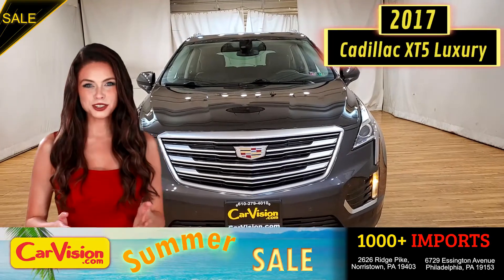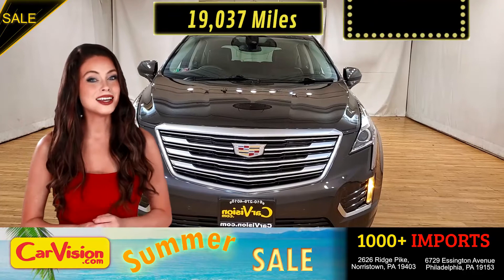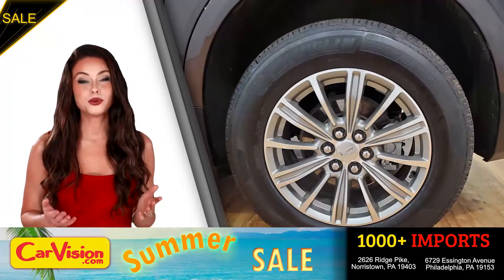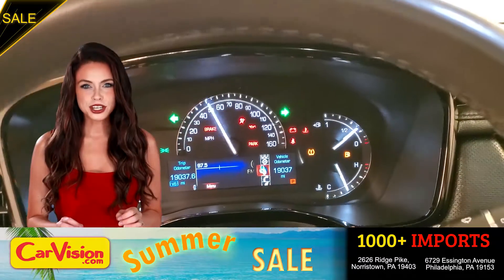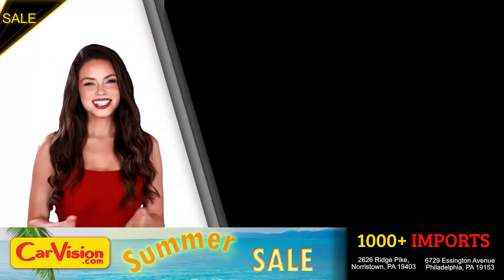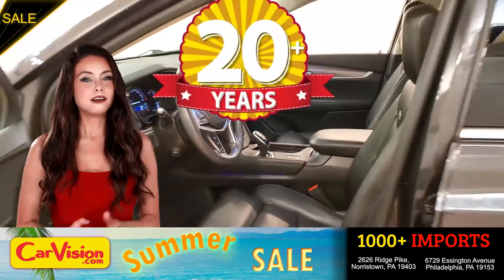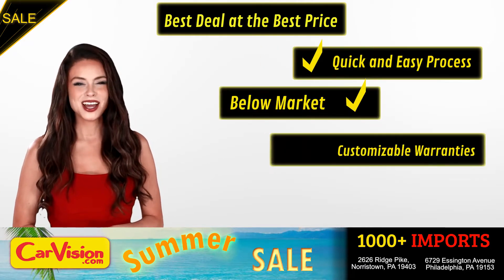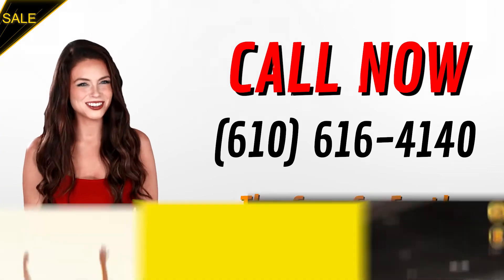2017 Cadillac XT5 Luxury NAVIGATION MOON ROOF BACK UP CAMERA AWD | #319787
Stock:#319787

VEHICLE OVERVIEW
The Luxury trim gets you leather upholstery, an eight-way power front passenger seat, front seat power lumbar, heated front seats, driver memory settings, a heated steering wheel, interior accent lighting, an auto-dimming rearview mirror and a panoramic sunroof.

Added safety features for the Luxury include front parking sensors, rear cross-traffic alert and blind-spot monitoring.

The cargo area receives a management system and a retractable shade.

FEATURES
One Owner
AWD
2 Keys
Back-Up Camera
Bluetooth Connection
Blind Spot Monitor
Climate Control
Fog Lamps
Heated Seats
Keyless Start
Multi-zone A/C
Navigation System
Power Seats
Power Liftgate
Push Button Start
Seat Memory
Satellite Radio